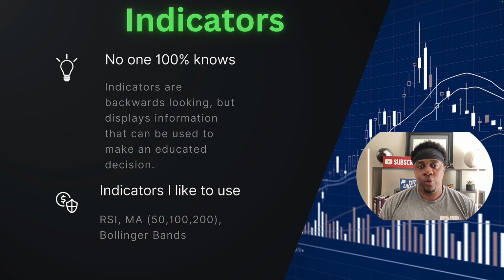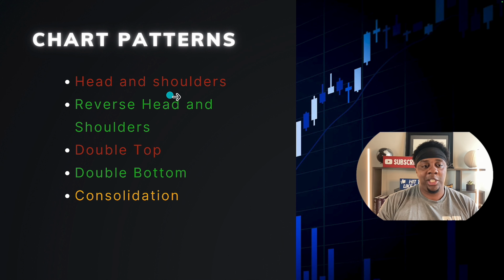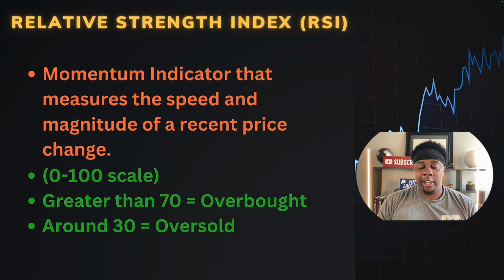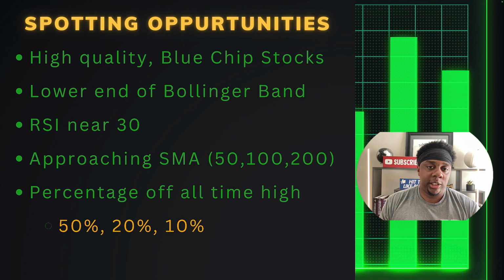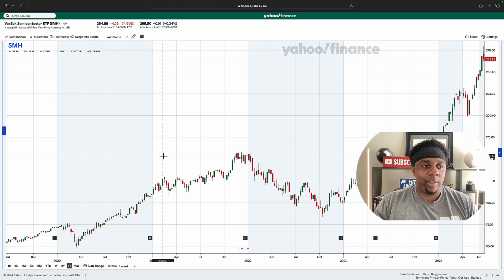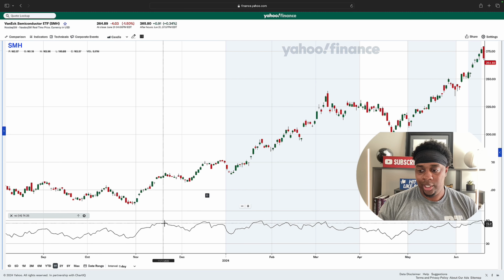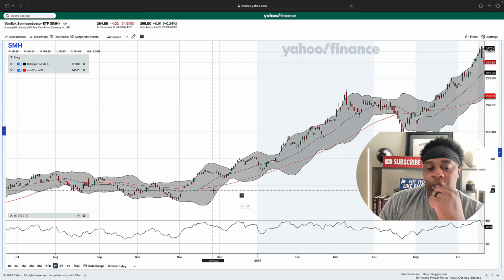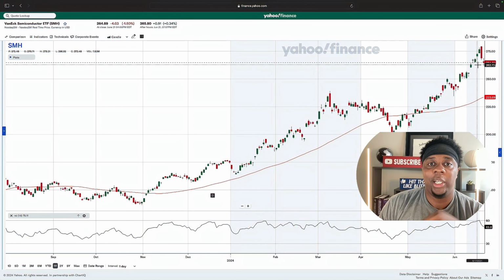Improve Your Investment Game with Technical Analysis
Are you a beginner interested in learning technical analysis? Look no further! In this video, we break down the easiest way to understand and apply technical analysis concepts. Whether you're new to trading or looking to enhance your skills, this beginner-friendly guide will help you grasp the fundamentals of technical analysis in a simple and approachable manner. Watch now and start your journey towards becoming a more informed and strategic trader!